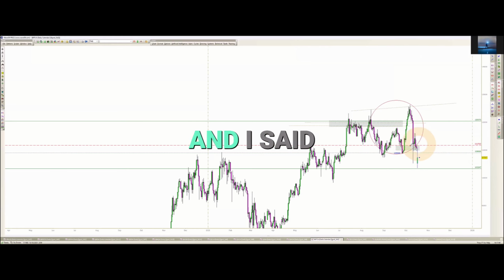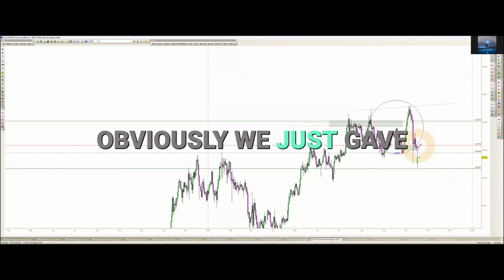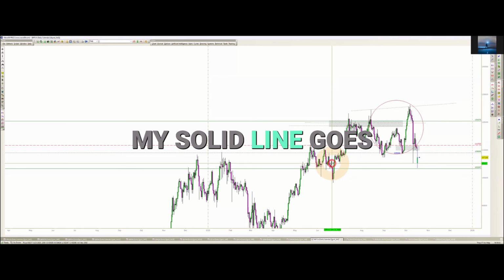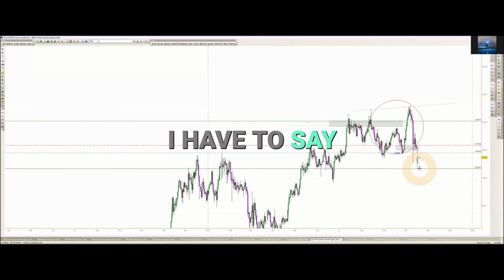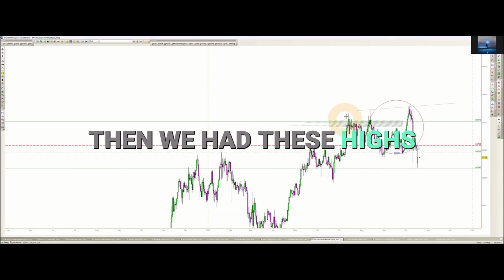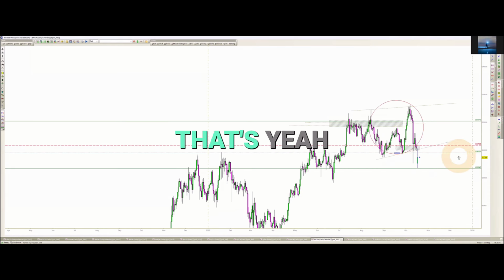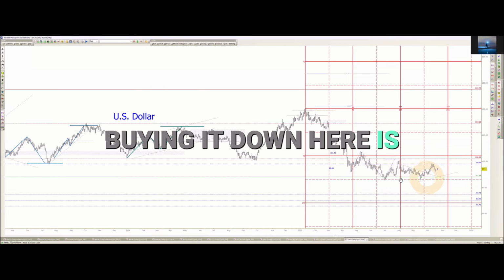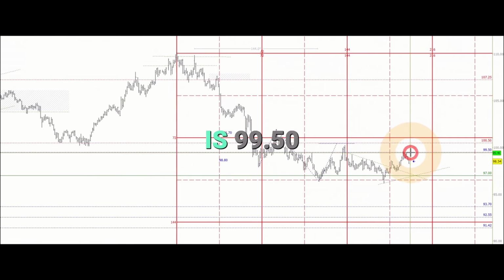Bitcoin's Controlled Demo: Is a Bounce Coming?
Bitcoin's been doing a controlled demolition, not a total collapse. Key levels were hit, and now a test of highs seems likely. The 103.25 level is critical. Will it hold? 🤔